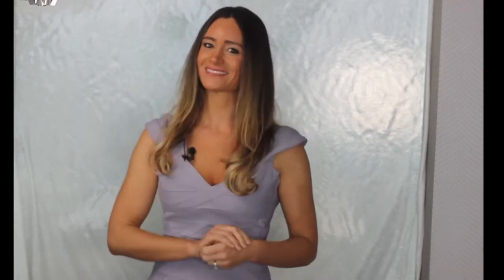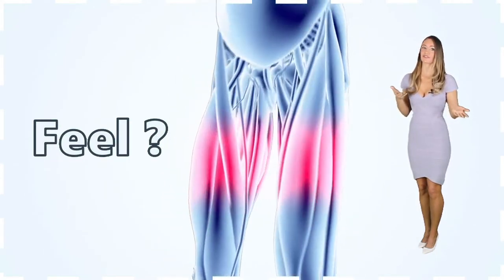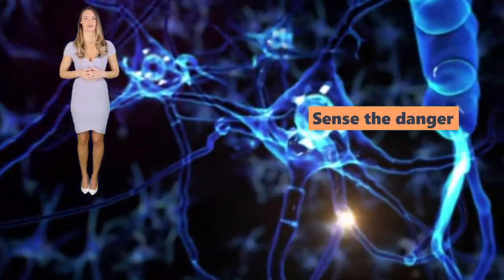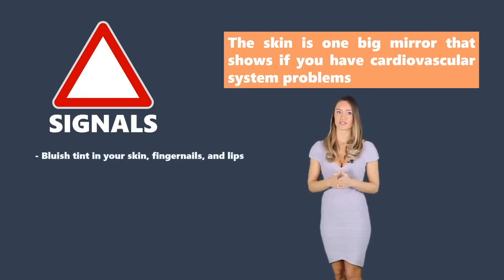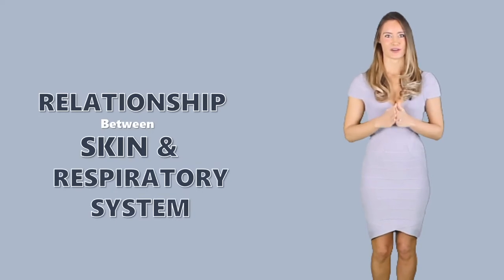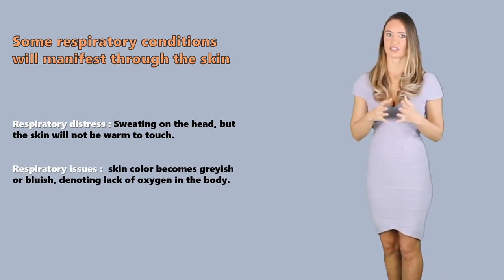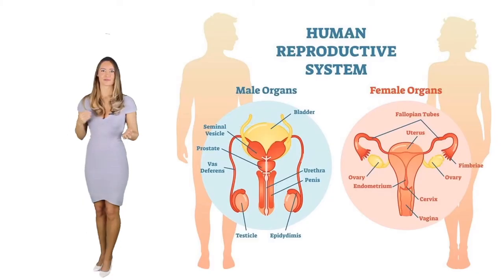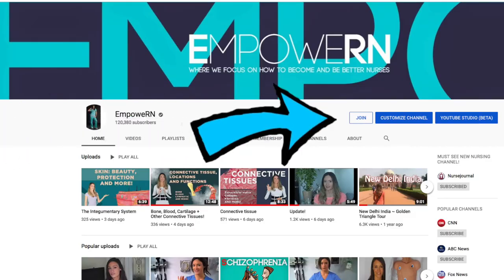Anatomy of the Skin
It's important to refresh the anatomy and physiology of the skin plus other systems including skeletal, nervous, endocrine, cardiovascular. If you need to embark upon or refresh your Anatomy and Physiology knowledge then take a look a this comprehensive course